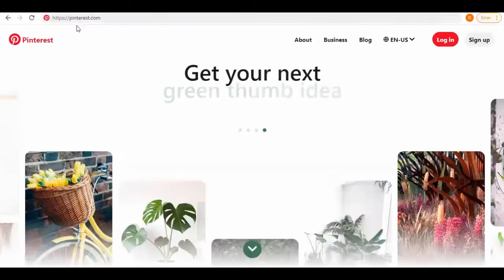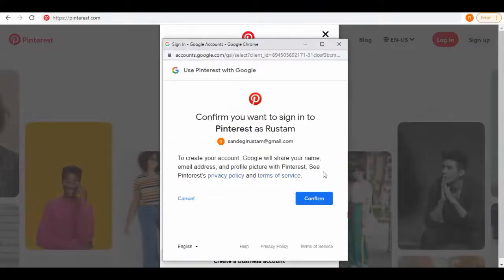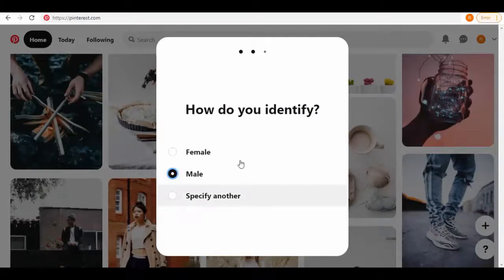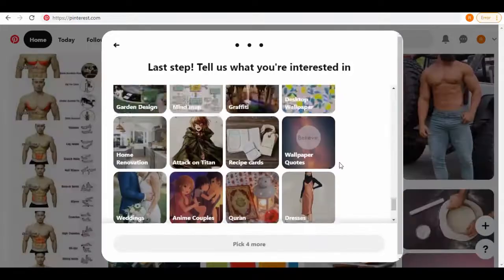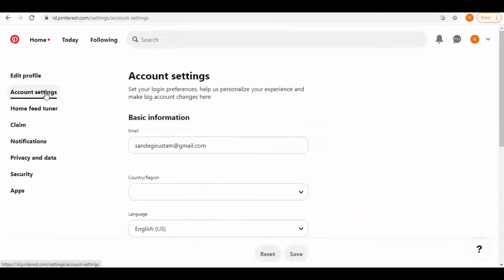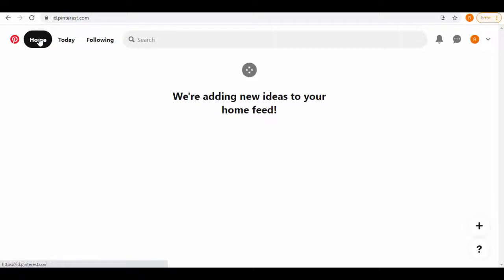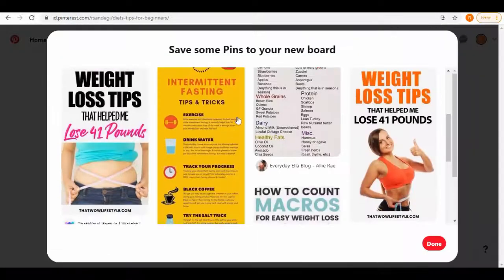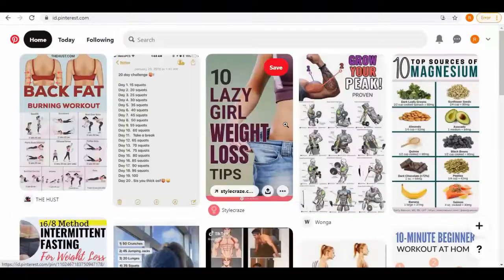Topic 40: How to Create Pintrest Account? | Affiliate Income Training Kit | Sociolance